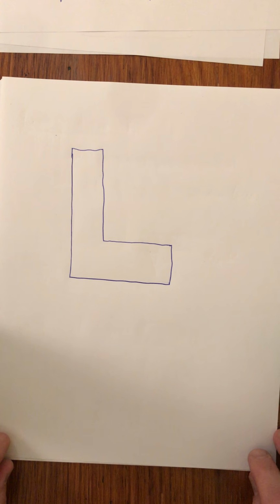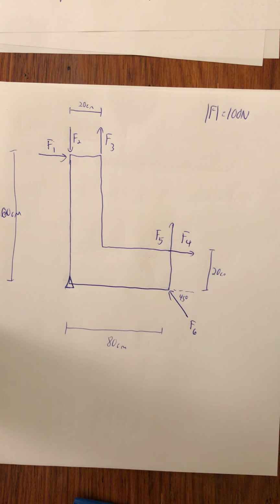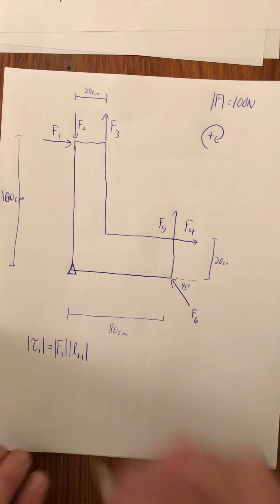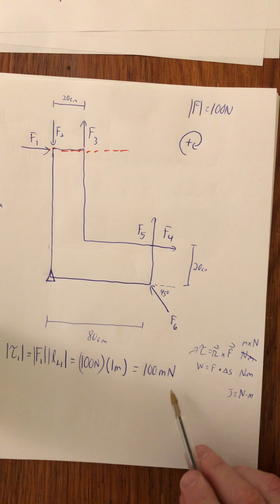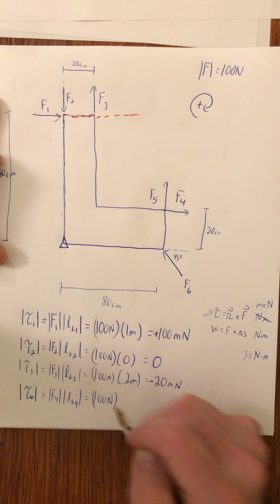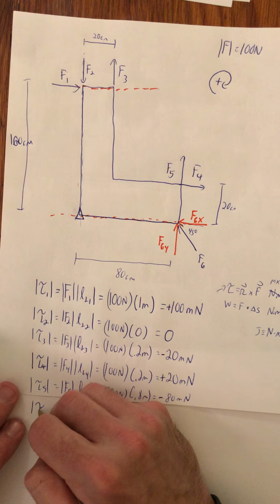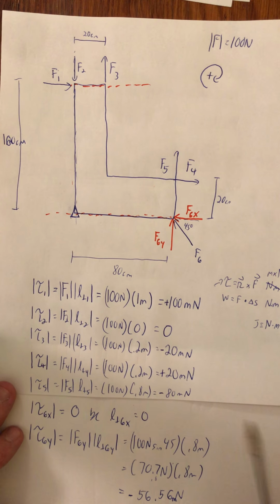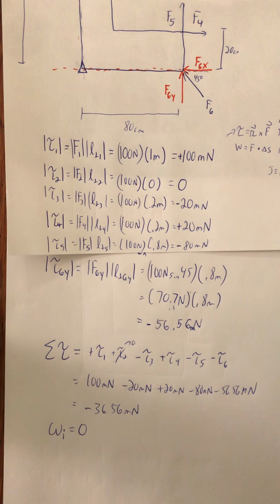Torque Calc 3